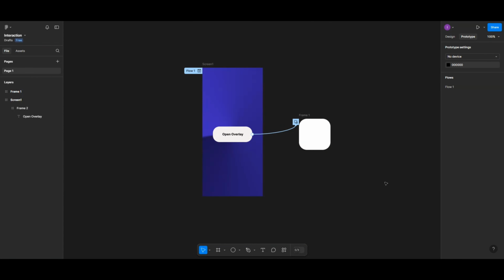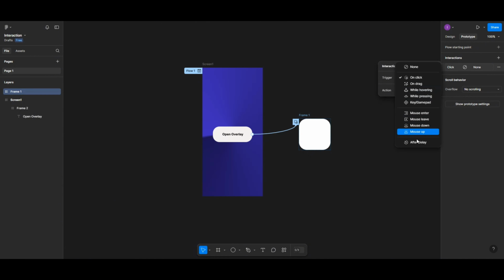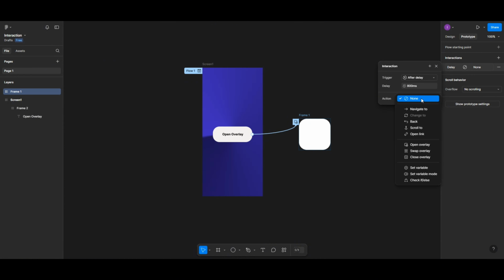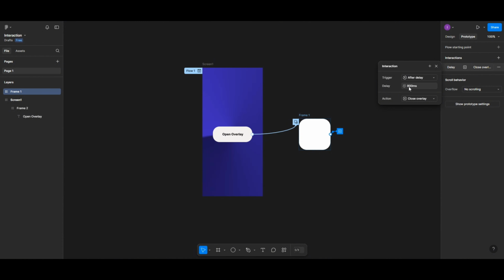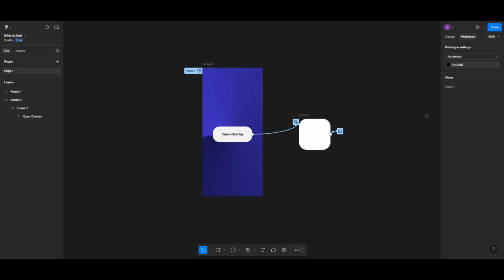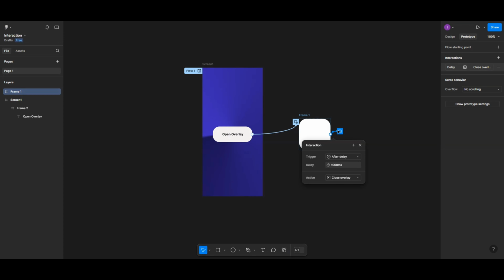Figma Tutorial | How to enable auto close after delay in prototype